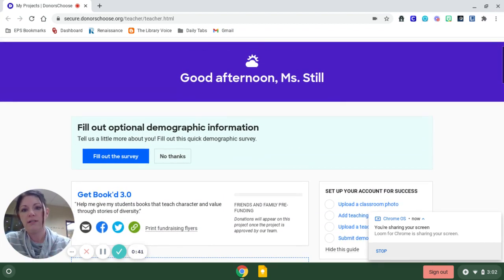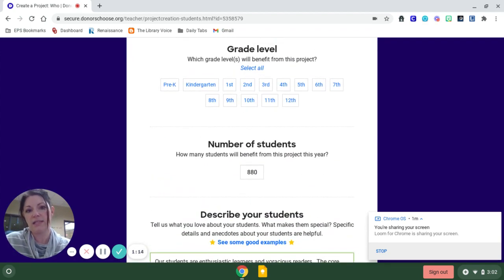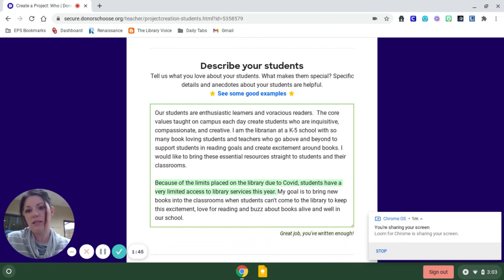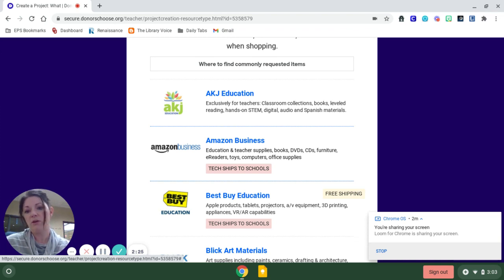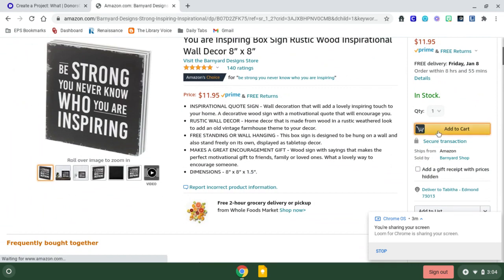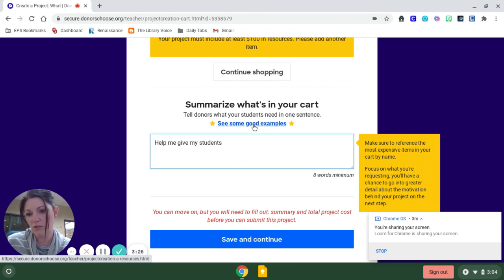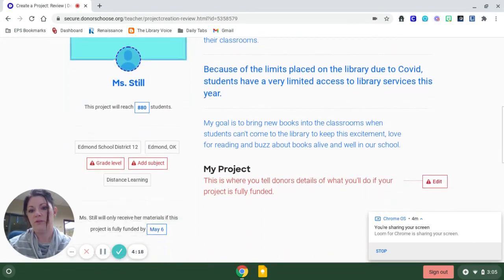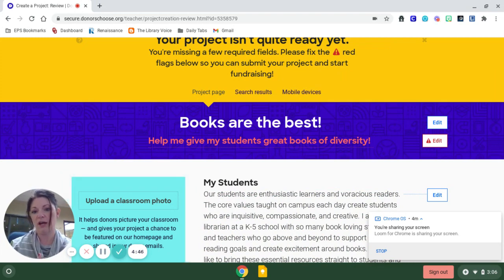DonorsChooseTutorial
EPS Educator and Media Specialist, Tabitha Still, walks you through how to setup DonorsChoose